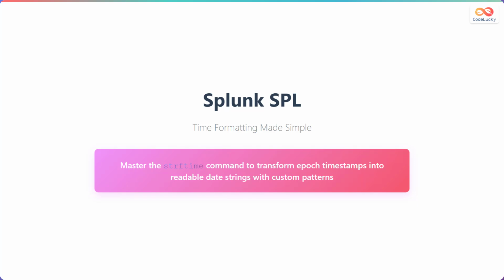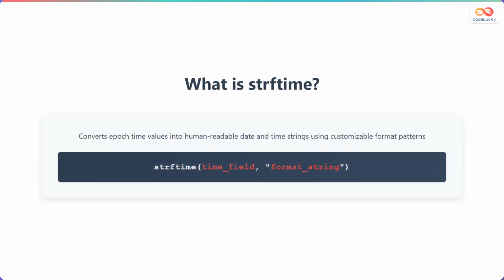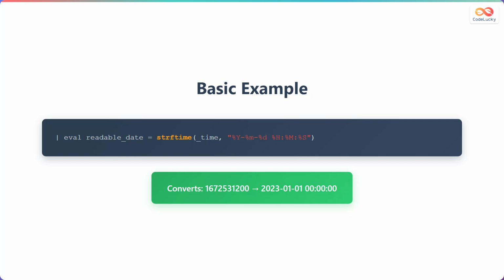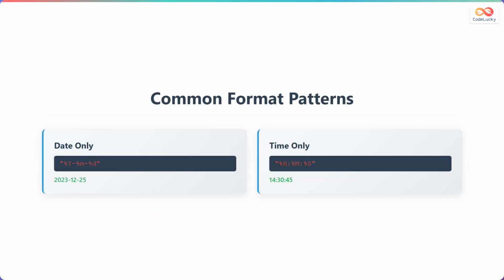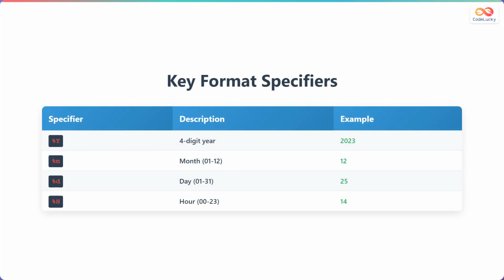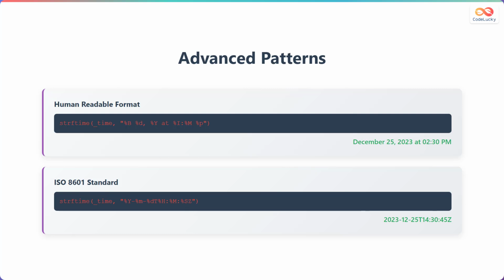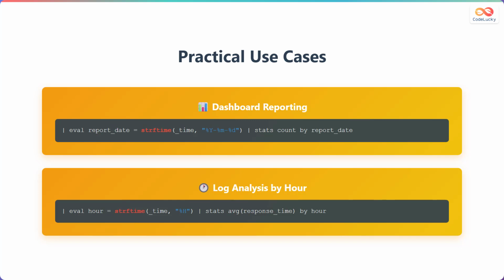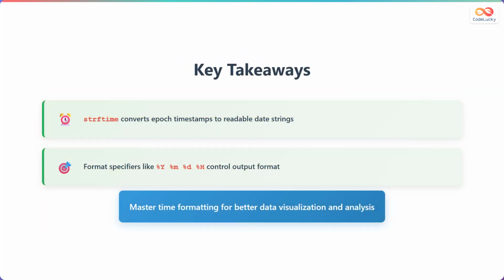Splunk SPL strftime Command: Format Epoch Time to Readable Dates | Complete Tutorial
🕐 Master the Splunk SPL strftime command and transform raw epoch timestamps into beautiful, readable date strings!

In this comprehensive tutorial, you'll learn everything about the strftime command - one of the most essential functions in Splunk Search Processing Language. Whether you're a beginner or looking to enhance your Splunk skills, this video covers all the fundamentals you need.

📚 What You'll Learn:
✅ Understanding epoch time and why formatting matters
✅ Basic strftime syntax and structure
✅ Essential format specifiers (%Y, %m, %d, %H, %M, %S)
✅ Common formatting patterns for dates and times
✅ Advanced formatting techniques for professional reports
✅ Real-world use cases for dashboard reporting
✅ Log analysis by time periods
✅ ISO 8601 standard formatting

🎯 Perfect for:
• Splunk beginners learning SPL commands
• Data analysts working with time-based data
• IT professionals creating dashboards
• Anyone wanting to improve data visualization

Transform confusing epoch timestamps like 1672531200 into clear formats like "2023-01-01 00:00:00" and make your Splunk searches more meaningful and user-friendly!

Chapters:
00:00 - Splunk SPL - Time Formatting Made Simple
00:24 - What is strftime?
00:59 - Basic Example
01:39 - Common Format Patterns
02:16 - Key Format Specifiers
02:54 - Advanced Patterns
03:38 - Practical Use Cases
04:16 - Key Takeaways
04:58 - Outro